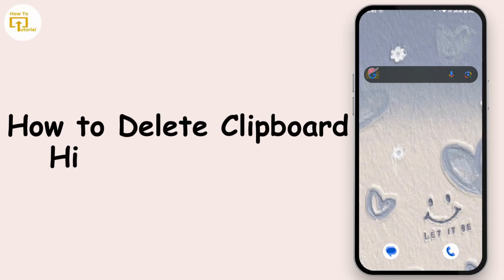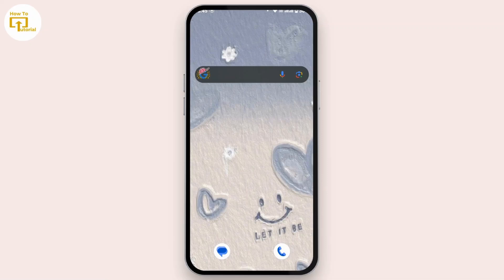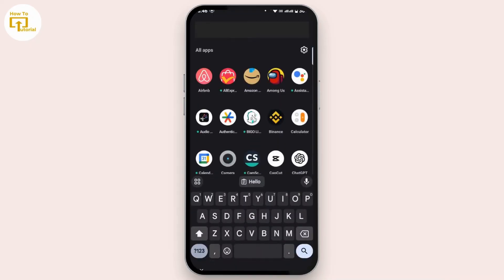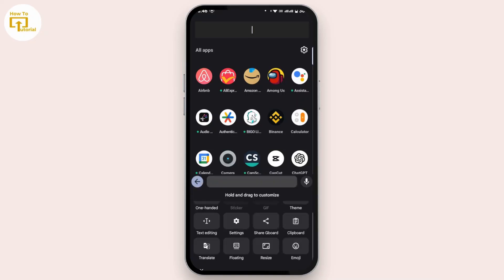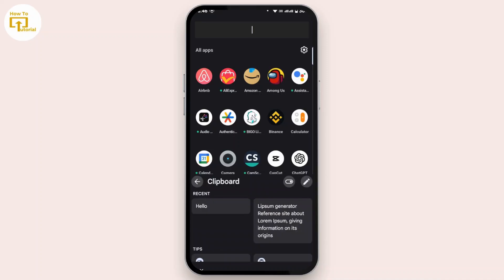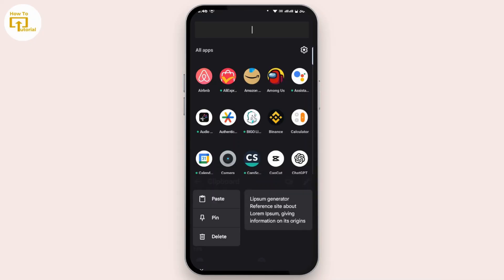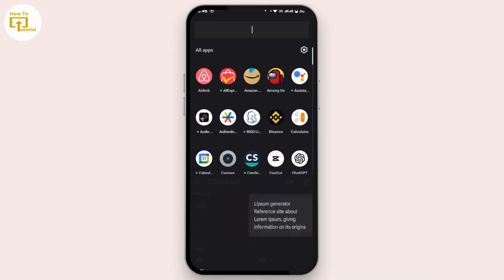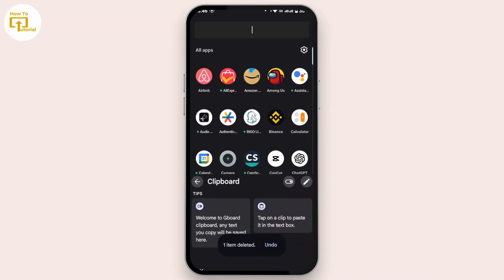How to Delete Clipboard History in Android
How to Delete Clipboard History in Android  @LoginHelps
Learn how to delete clipboard history on your Android device with this easy-to-follow tutorial. Whether you want to clear your keyboard history or manage clipboard data, this step-by-step guide will help you navigate your Android settings to ensure your clipboard history is managed effectively.

In this video, you’ll discover how to delete or clear your Android keyboard history, find and manage clipboard history, and remove clipboard entries from Samsung devices and other Android phones.

Timestamps:
0:00 Introduction
0:20 Step 1: Accessing Clipboard History
0:45 Step 2: Deleting Clipboard Entries
1:00 Step 3: Clearing Keyboard History